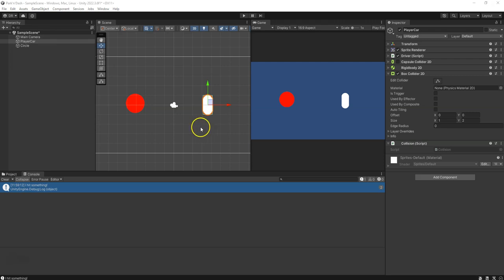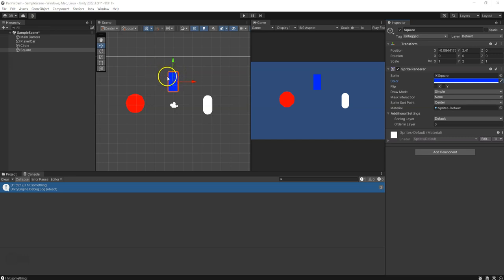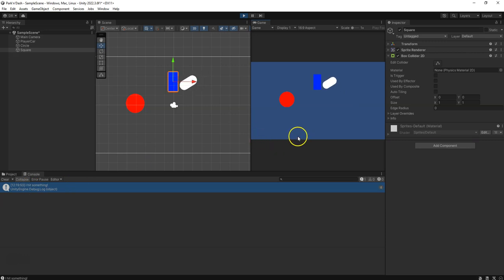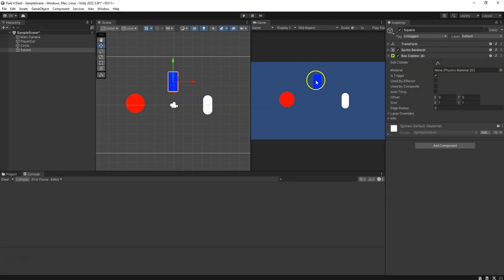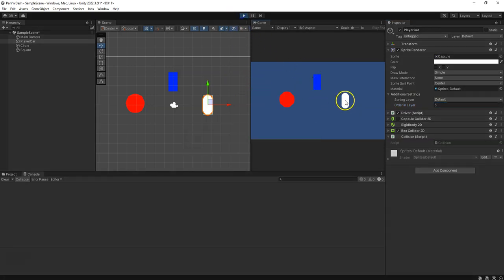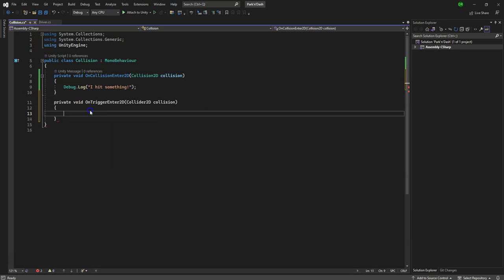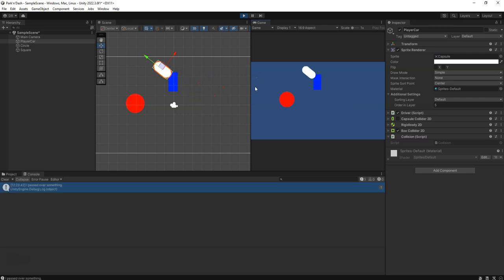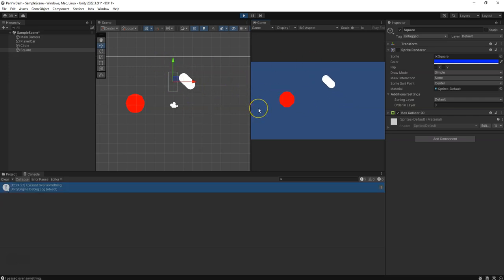1.10 Using OnTriggerEnter2D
Adding triggers to our game.